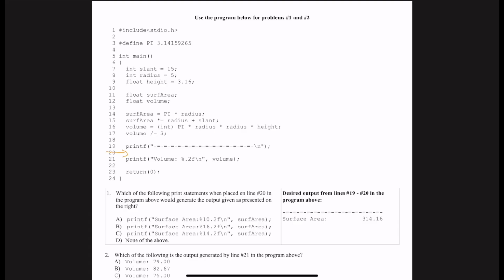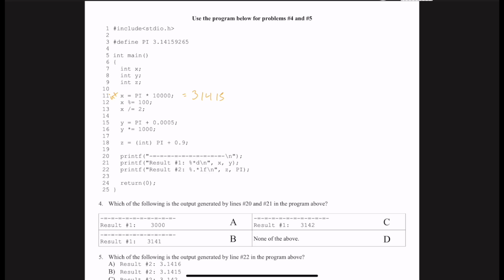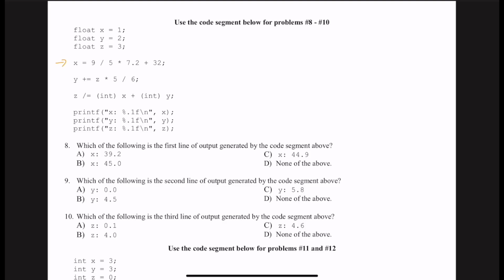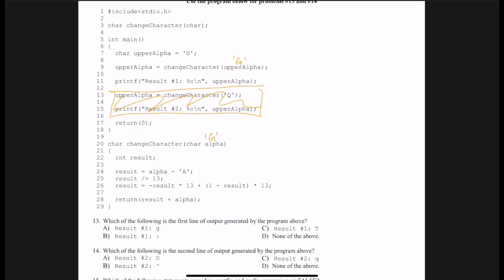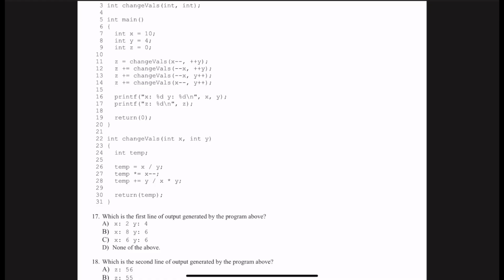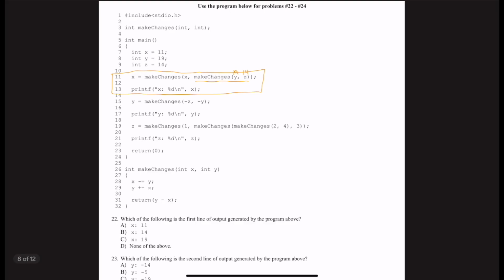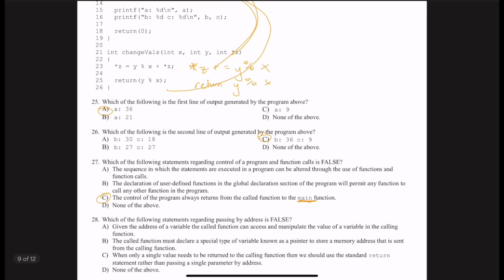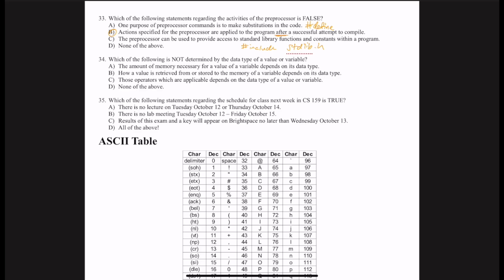CS 159 Fall 2021 Exam 1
Created by: Peter Lange

── Boilerexams ──
CS 15900 Fall 2021 Exam 1 solutions. Practice this exam on Boilerexams

0:00 Question 1
3:05 Question 2
5:05 Question 3
6:17 Question 4
10:17 Question 5
11:45 Question 6
13:23 Question 7
14:42 Question 8
15:59 Question 9
17:15 Question 10
19:38 Questions 11-12
21:41 Question 13
24:20 Question 14
25:51 Question 15
27:25 Question 16
29:57 Questions 17-18
35:08 Question 19 (+ old Questions 20-21*)
37:21 Question 22
39:28 Question 23
41:09 Question 24
41:50 Questions 25-26
43:58 Question 27
45:18 Question 28
46:42 Question 29
47:51 Question 30
48:47 Question 31
49:36 Question 32
51:20 Question 33
52:22 Question 34

* Re-recorded: new version linked below